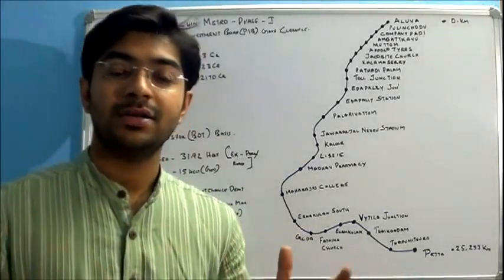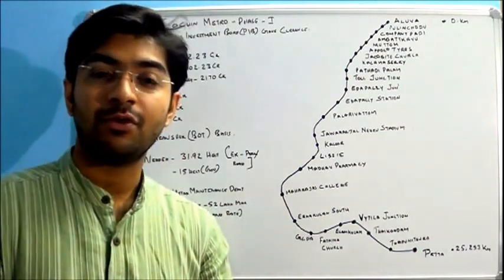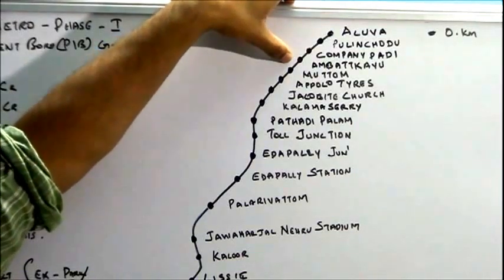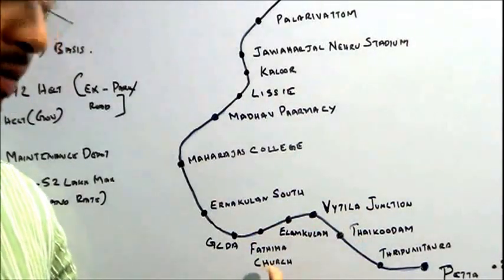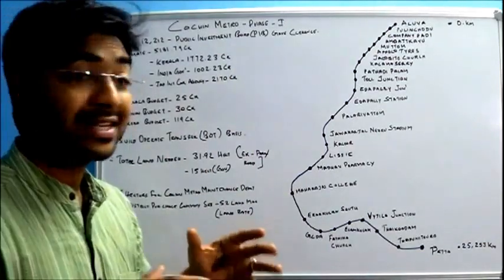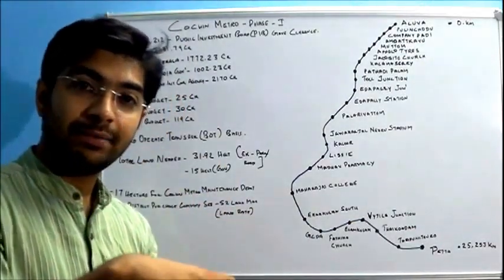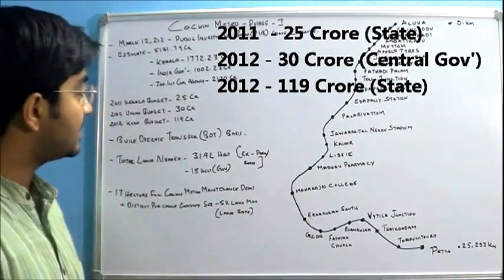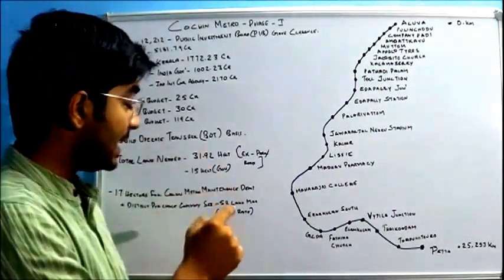Cochin Metro Route map/Project details. ✔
If you want to know about the Cochin metro rail project details (land accuring, funding) and route map have a look at this video.